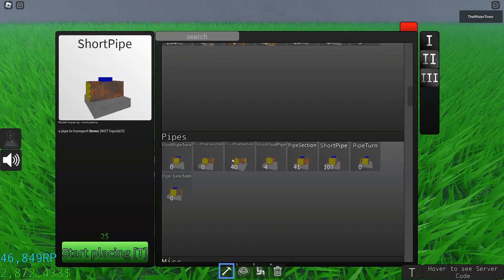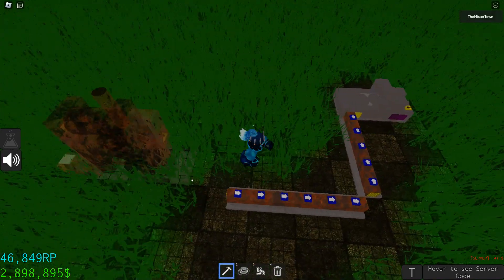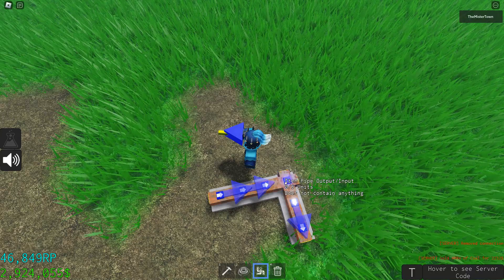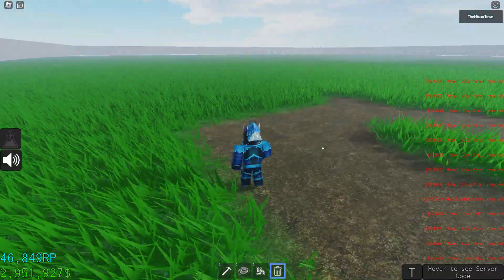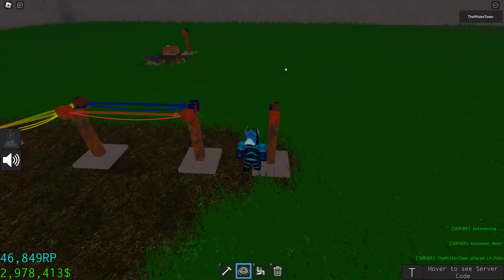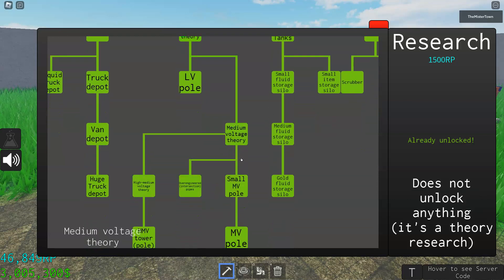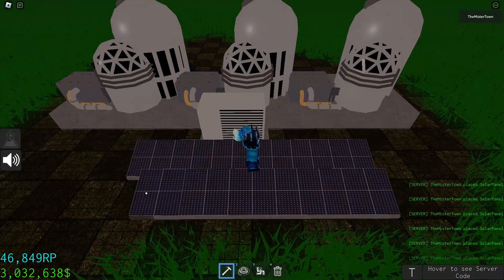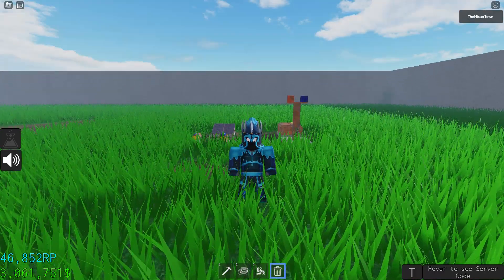Roblox Industrialist│ The basics │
This video covers how pipes work, how wiring works, and more

To be honest this was the worst recording by far

Time stamps
0:00 Intro
0:17 Pipes
3:58 Power producer/ wire tool
5:45 Electric pole
7:28 Research
11:12 Upgraded pipes (I forgot)
11:43 Outro